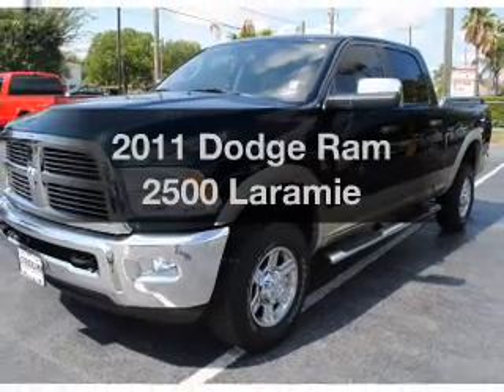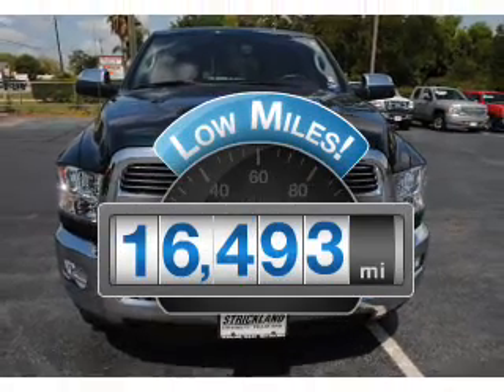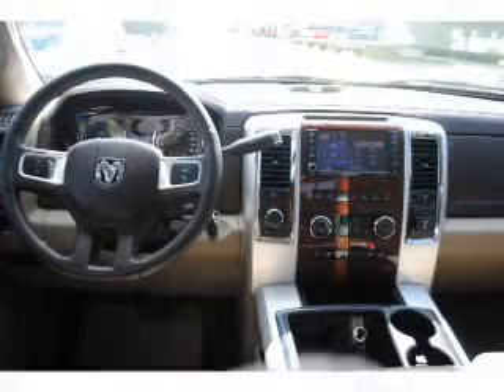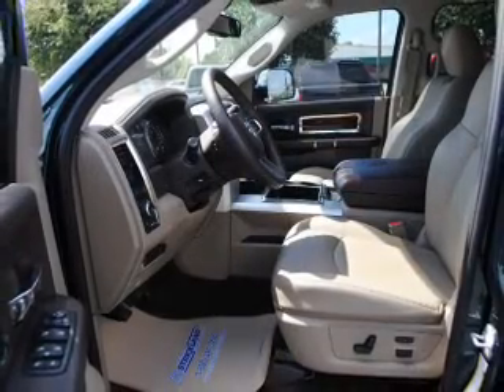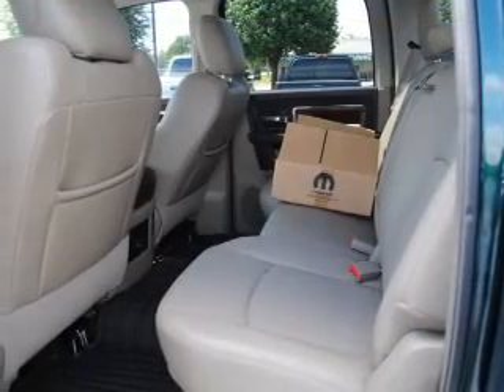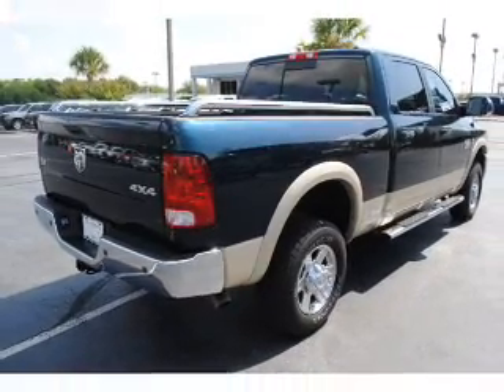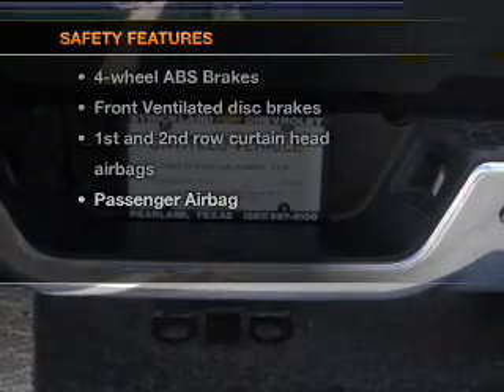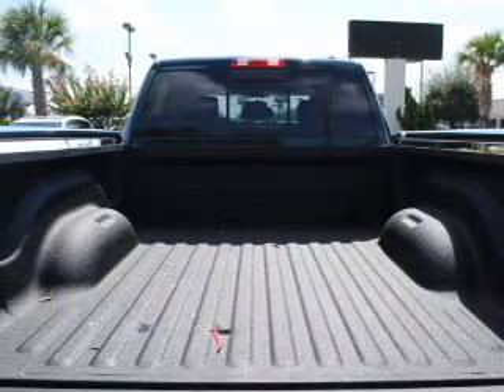2011 Dodge Ram 2500 - PEARLAND TX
Year: 2011
Make: Dodge
Model: Ram 2500
Trim: Laramie
Engine: 6.7 liter inline 6 cylinder 24 valve
Transmission: Automatic with Overdrive
Color: Dark Green
Mileage: 16493
Address:
5719 BROADWAY